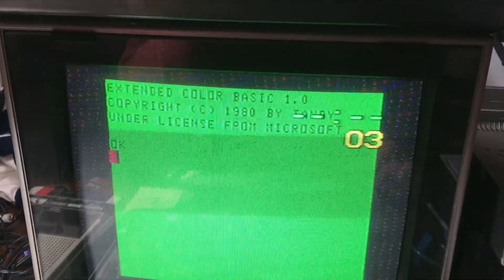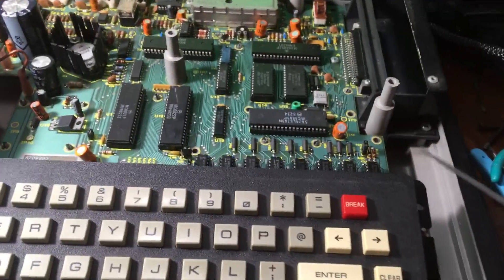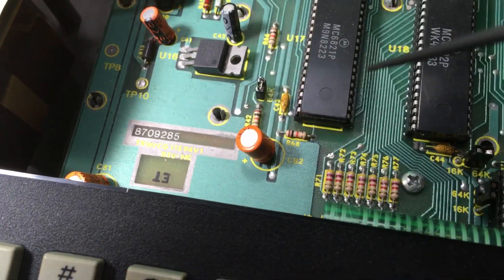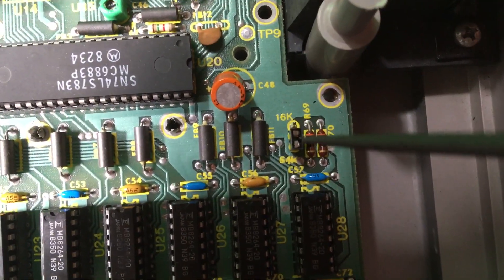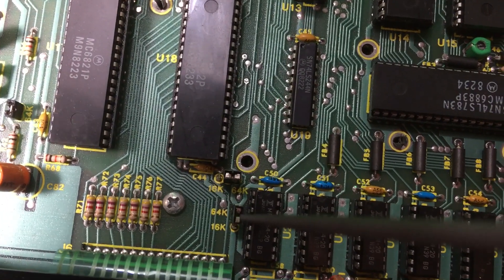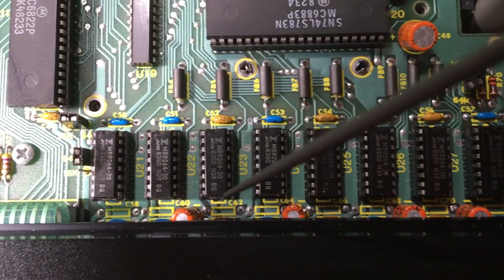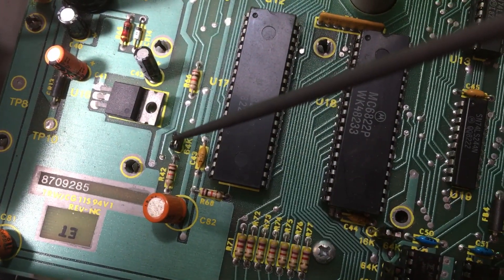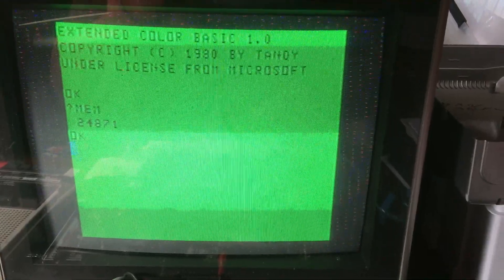TRS-80 Color Computer 64k RAM Upgrade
Notes & Gear:
Revision F Board
x8 4164 Dynamic RAM Chips
Diagonal cutters
One jumper